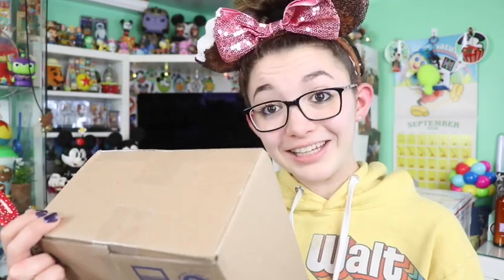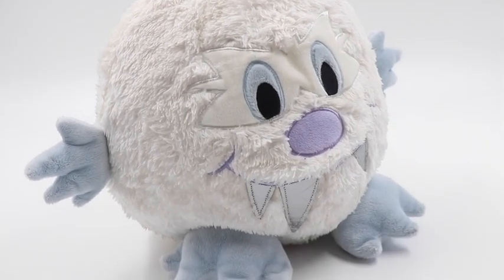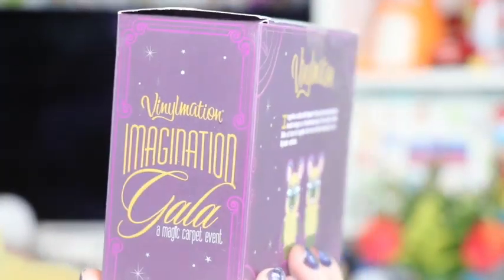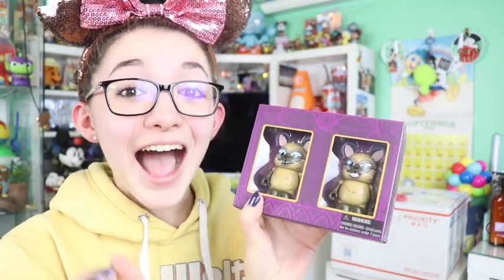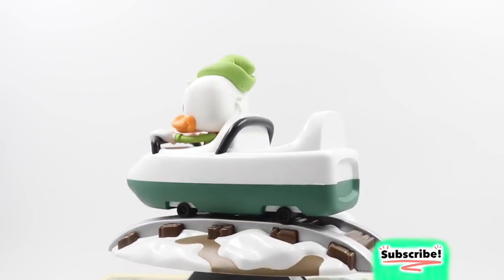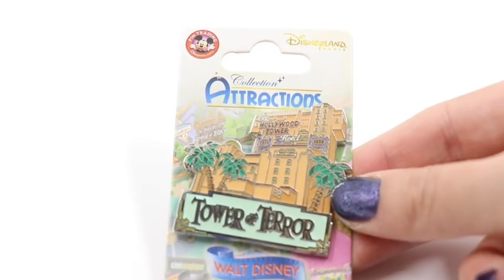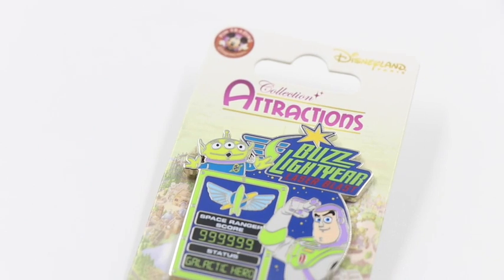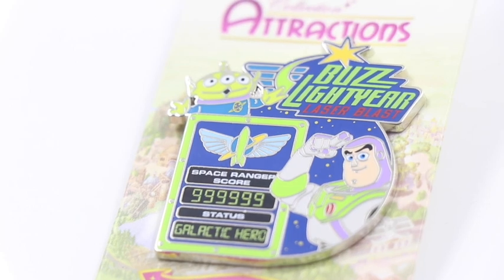Disney Parks Mail! Disneyland 65th Funko Pop, Disneyland Paris Pins, Vinylmations, & WDW Plush!!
Unboxing some Disney cupcake Fan Mail packages!! The first box is from Leah- she sent over a super sweet letter and some pieces from her collection! A Expedition Everest Yeti plush from Disney's Animal Kingdom & A 2-pack of Disney villains Vinylamtions!! I love the Disney parks merchandise and the throwback vinylmations! The second package was from Phe- they sent over one of the Disneyland 65th anniversary Matterhorn pop rides featuring Donald Duck! Along with some amazing Disneyland Paris Attractions Pins! HUGE THANK YOU to Leah & Phe for the supper thoughtful and kind packages!

Want to send mail? Please note that this address will not except packages or letters from UPS!

ℹ️About: My name is Hailey. I am 18 years old and I am an EXTREME DISNEY LOVER!!! I started this YouTube channel after being bullied in 2014(and still do today). I wanted to do what I enjoy and inspire others to do the same. I want others to know that they are not alone, that Disney is for any age, and that you can accomplish your dreams no matter what anyone else thinks! I have a huge passion for Disney and collecting! Disney brings me joy and happiness, by making these videos I hope to spread that magical feeling to others! I enjoy filming and creating content for other big Disney fans (like myself)! I love to film at the Disney parks and share my love and knowledge of those magical places. I hope to one day travel to all of the Disney resorts around the world. and take you all on this magical ride through my Disney life! In the end my goal is to one day work for the Walt Disney company!

Camera info:
Camera: Cannon 80D & Cannon G7X Mark II
Microphone: Rode Mic Go
Editing Software: IMovie & Premere Pro
Thumbnails edited on: MOLDIV (app) & Photoshop
Started Youtube: January, 18th, 2015